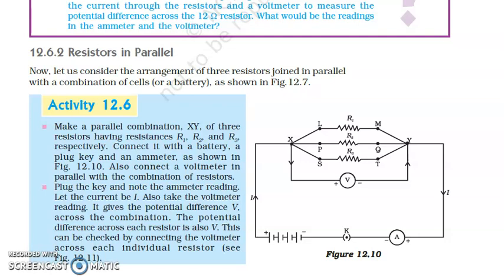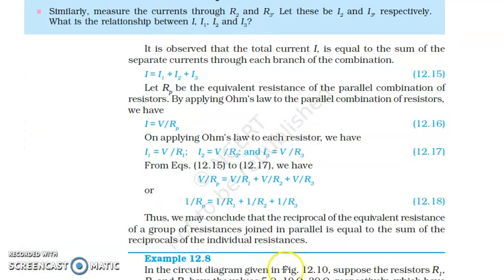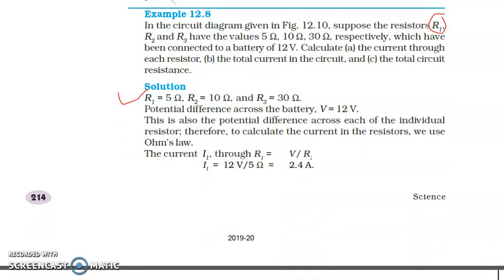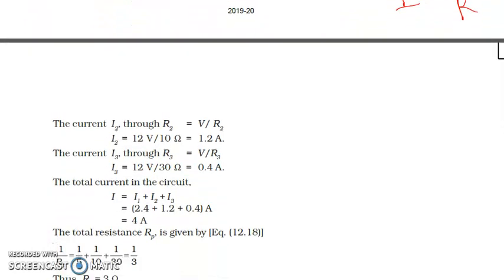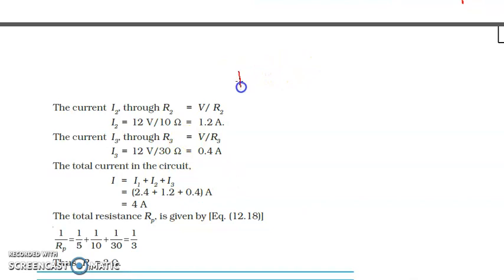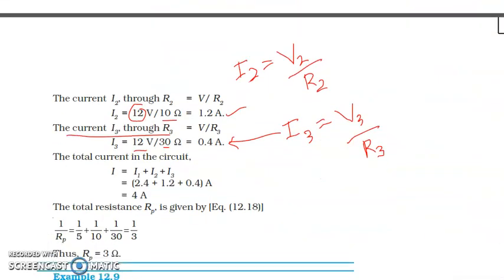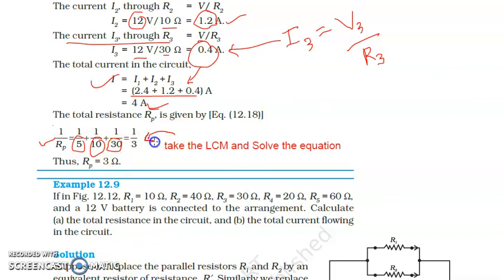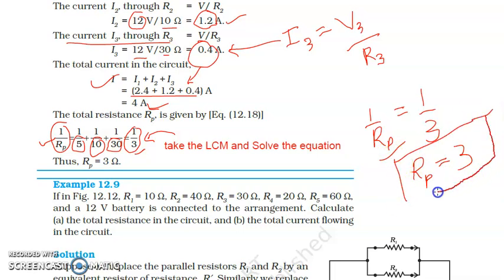Physics,Class 10, Chapter-Electricity,Video part 4